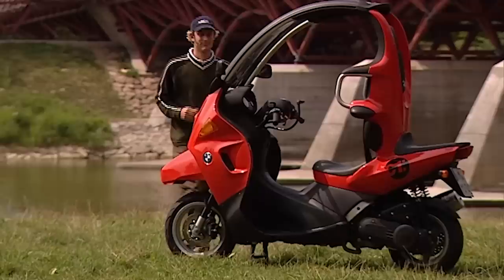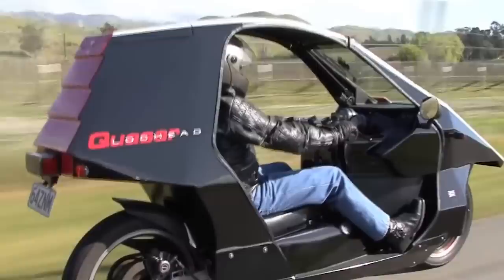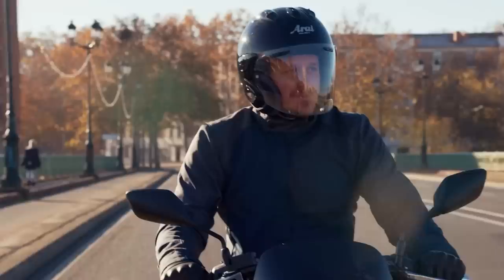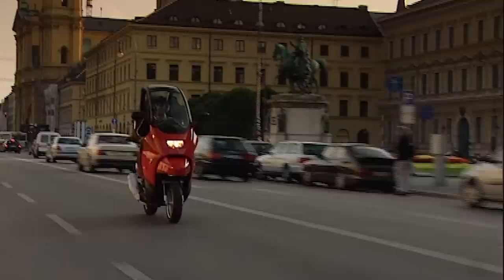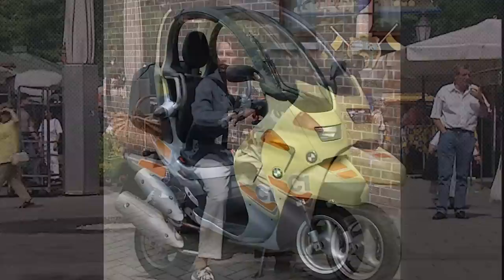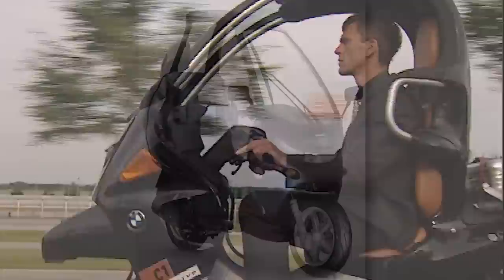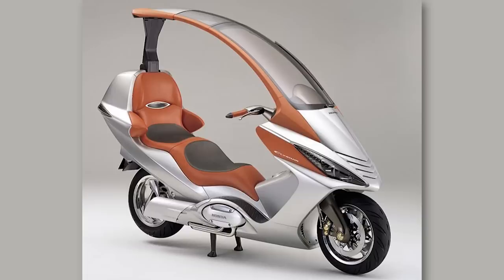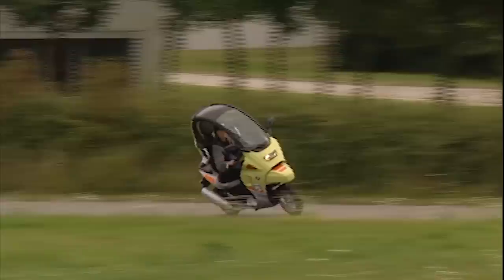The BMW C1 Story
Cities continue to jam up with more and more traffic, with many city centres taxing cars or banning them all together. Car manufacturers have produced different types of small city cars that have lower emissions and can fit into tight parking spots, and small EVs can get around some of those restrictions cities have imposed on cars. BMW, who’s been making motorcycles since 1920, decided to take a different tack. They proposed a motorcycle that offered protection against the elements while the rider, or should that be a driver?, didn’t need to wear a crash helmet. Just how did they persuade governments that this was safe, and what became of BMW’s experiment into urban commuting vehicles?